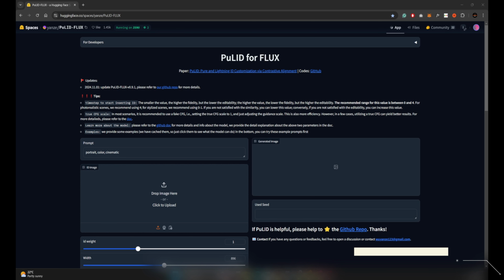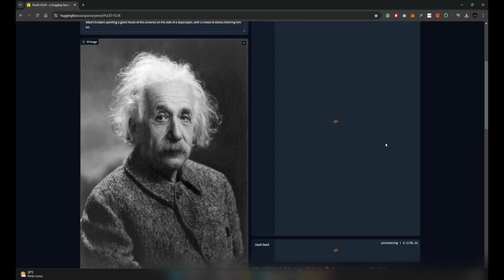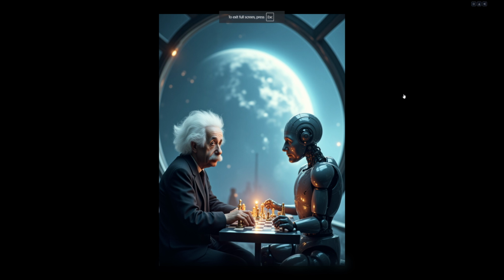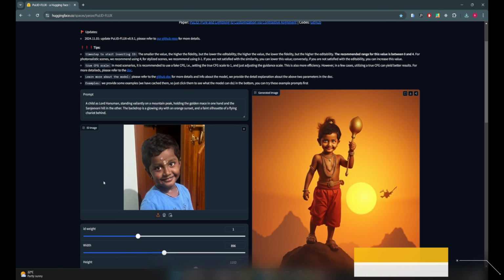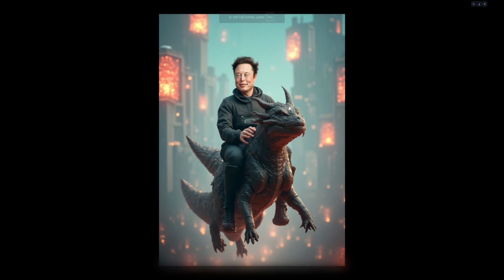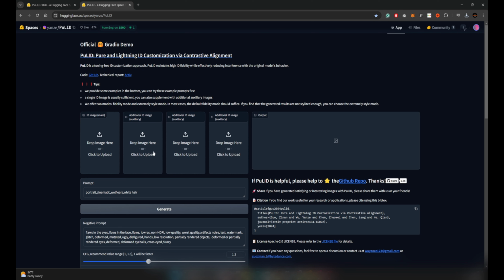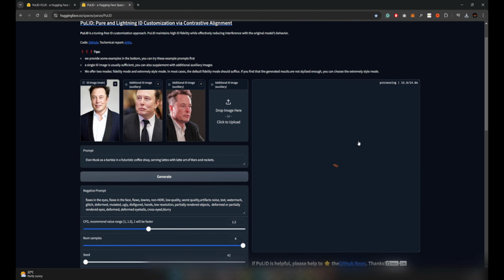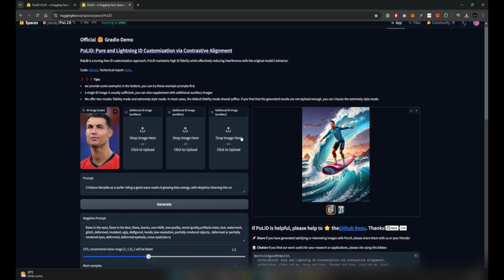Unlimited FREE Consistent AI Images with Flux Pulid! No LORA Needed!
🔥 Unlock the secret to generating unlimited character-consistent AI images for FREE with Flux Pulid! This powerful tool offers effortless image generation without the need for paid solutions like LORA.

💡 Key Features You'll Discover in This Video:
How to create consistent characters across multiple prompts.
Tricks to utilize free resources effectively with Flux Pulid.
Step-by-step instructions to craft amazing outputs with simple tools.
🎨 Use cases include:
Customizing iconic characters like Elon Musk, Cristiano Ronaldo, and more.
Designing creative prompts for unique, personalized outputs.
Exploring advanced options like orientation, seed adjustments, and step variations for perfect results.
🌟 Why You Should Watch This Video:
Learn how to create images without paying for expensive models or LORA extensions.
Save time and effort with easy-to-use, beginner-friendly features.
Enjoy flexibility with options to upload multiple images (up to 4) and achieve consistent outputs.

🎥 Timestamps:
00:00 Flux Pulid
05:49 Unlimited Ai Flux Pulid Usage Trick (Listen Carefully)
06:25 Pulid (Multi Character consistency)
10:15 Conclusion

💼 Elevate Your Business with Tapit NFC Products!
Visit Tapit.Club for customized NFC solutions, including business cards, Google review cards, and more!

📌 PC Specs:
ASUS TUF Gaming F15
i7 10th Gen, 16GB RAM, 1650Ti Graphics Card.

Stay updated with the latest in tech and AI content!

Unlimited FREE Consistent AI Images with Flux Pulid! No LORA Needed! "Unlimited Images! 🚀 FREE AI Tool"
"No LORA, No Limits! 💯"
"Magic Tool for FREE!"
"Consistent Faces Every Time! 😱"
"HUGE AI Secret Revealed! 🧑‍🎨"
"Pay Nothing, Get Everything! 👏"
"AI Magic for Realistic Photos! 🌟"
"Your Face, Any Scene! FREE TOOL"
"Flux PulID: No Limits, No Costs! 🔥"
"Unlimited Free AI Power Here! 🆓" Create Unlimited Character Images for FREE! | No LORA Needed with Flux PuLID
Free Tool Beats Paid AI! Flux PuLID for Perfect Character Images
Unlimited Realistic Images with Flux PuLID – No Costs, Just Magic!
Flux PuLID: The Game-Changer for FREE Character Consistency
No LORA? No Problem! Create Stunning Images with Flux PuLID
Flux PuLID Tutorial: Unlimited FREE Image Creation Tricks!
How to Create Celebrity-Quality Images for FREE! Flux PuLID Secrets
Unlimited AI Image Generations Without Paying a Dime! Flux PuLID Magic
Turn Any Photo into Magic – Free Character Consistency with Flux PuLID
Flux PuLID: Unlimited AI Power Without LORA Costs! Try Now